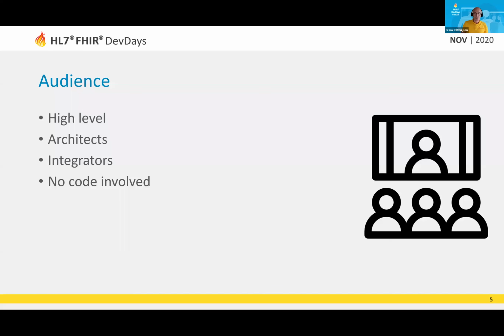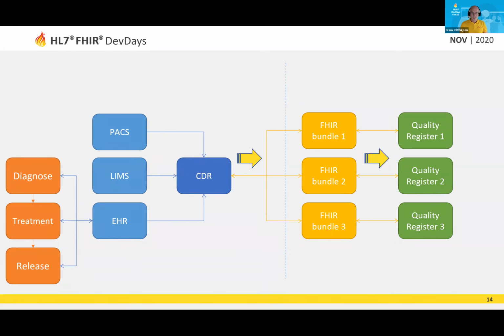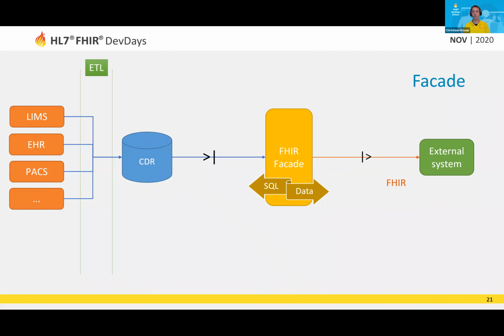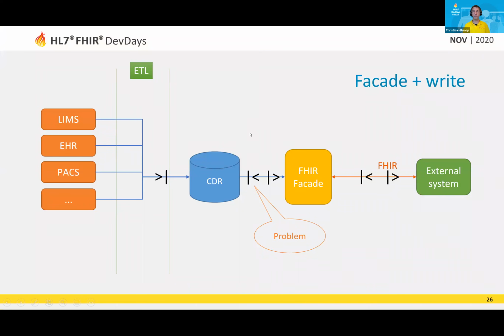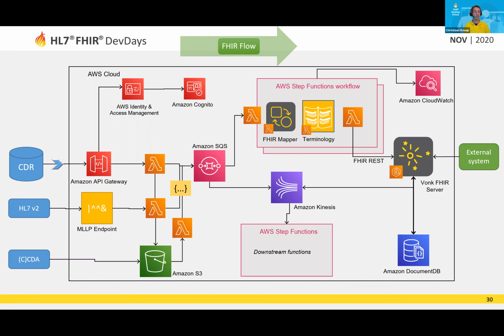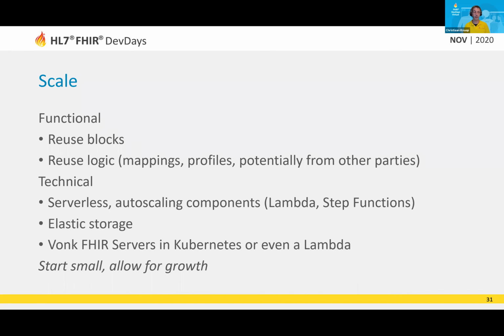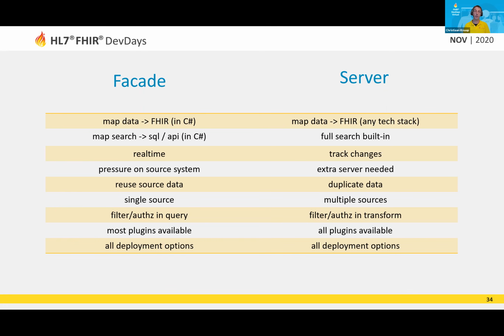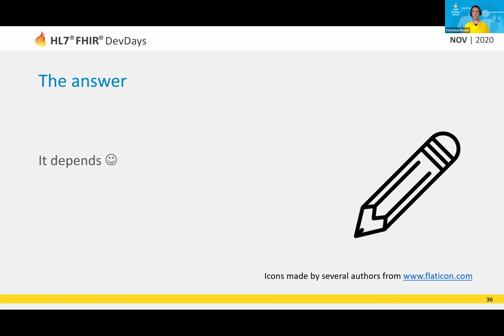Knaap & Olthuijsen - Your Data in FHIR - Create a Scalable Solution | DevDays November 2020 Virtual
Publishing your data in FHIR requires transformation, validation, and terminology management. When your data load increases your solutions need to scale accordingly in a reliable way.
This can be done in several ways that we discuss in this session.
We cover Facades, FHIR Processing Pipelines, and FHIR servers. .